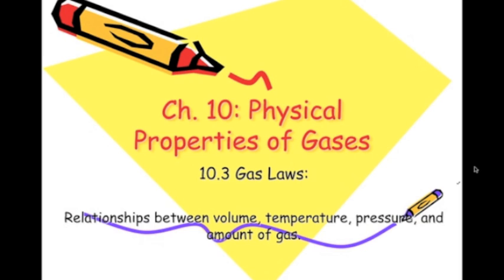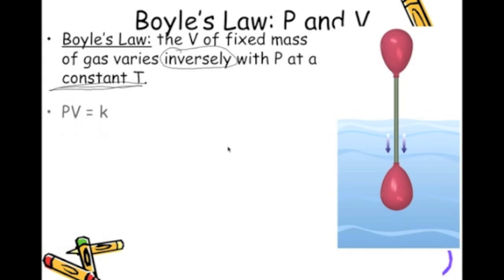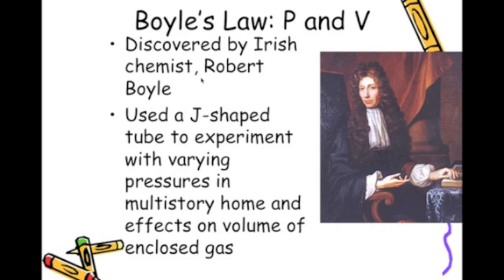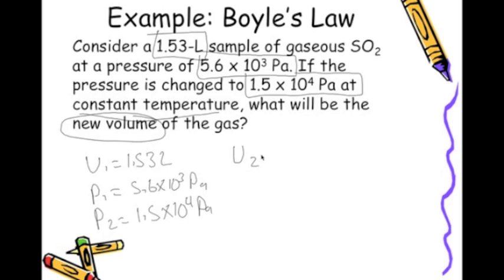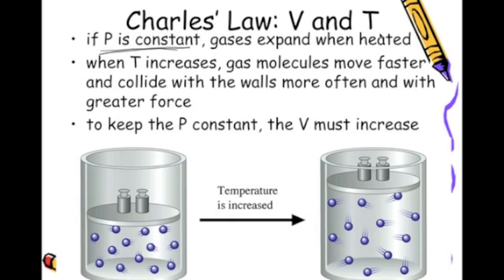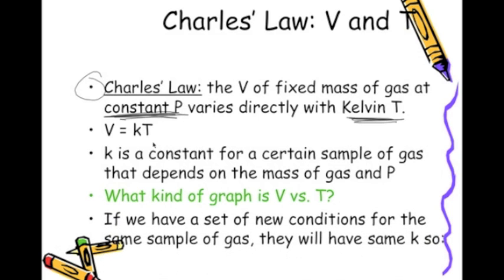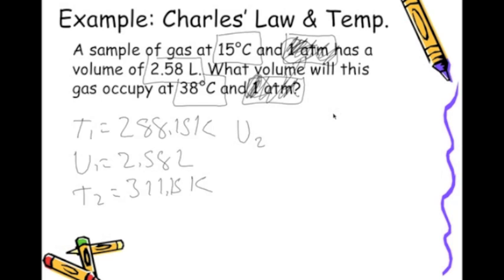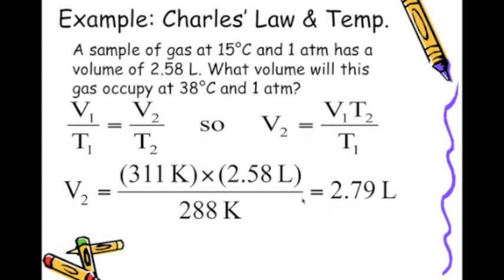Boyle's and Charles' Law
In this video, we will be discussing pressure, volume, and temperature. We will see how PVT relates to the physical properties of gasses. We are going to discuss Boyle's and Charles gas laws. We will also briefly discuss directly and inversely proportional.